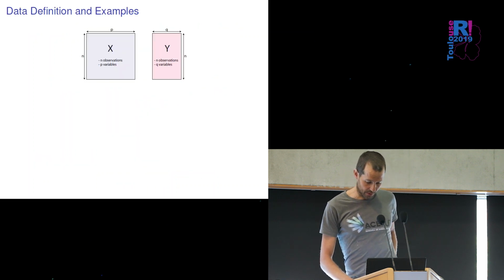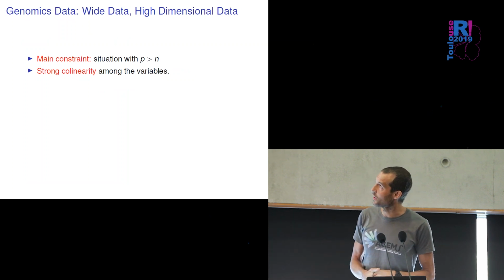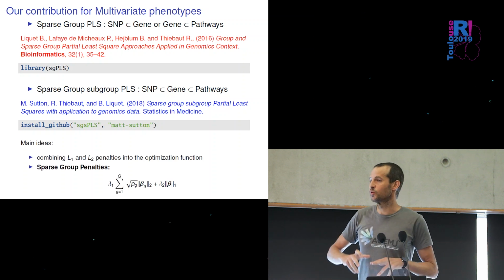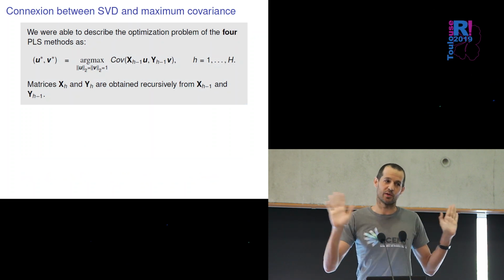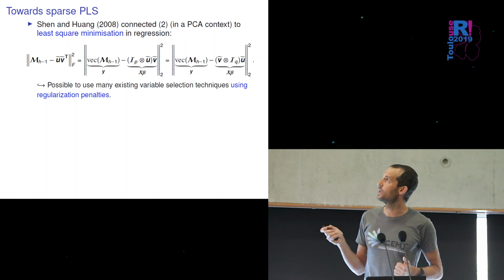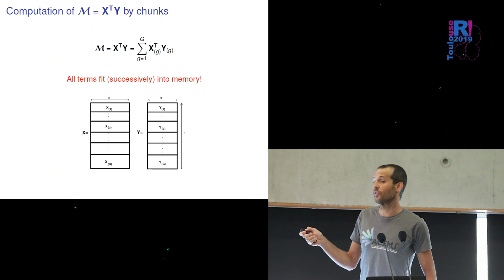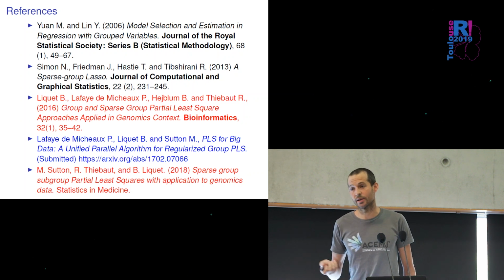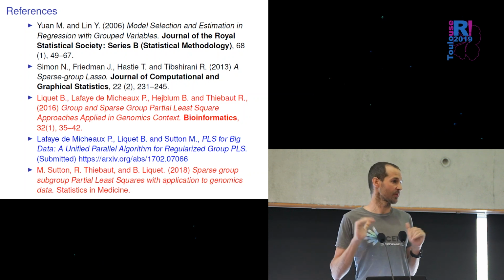useR! 2019 Toulouse - Talk Bigh High Dimensional Data - Benoit Liquet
"PLS for Big data: A Unified Parallel Algorithm for Regularized Group PLS"